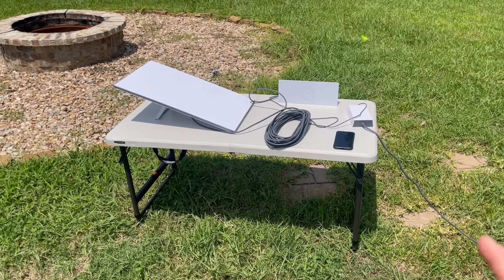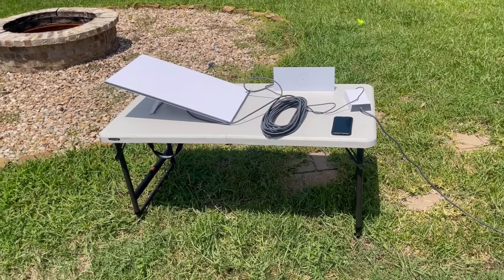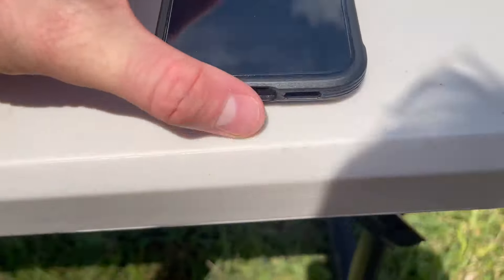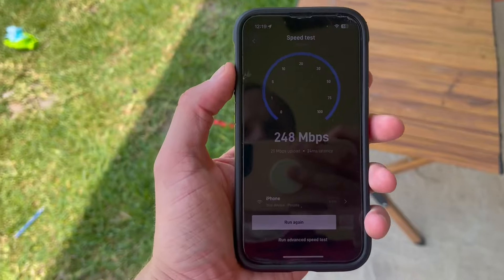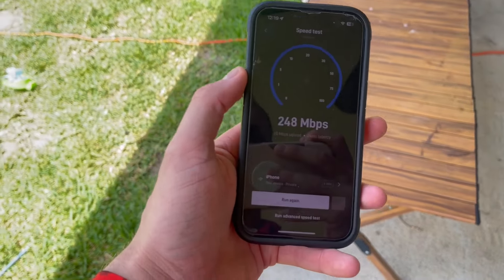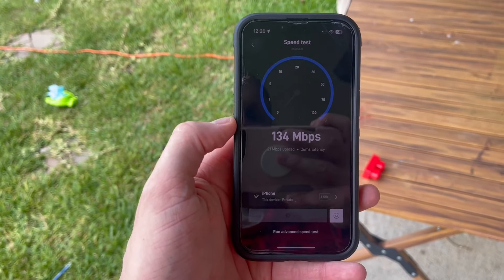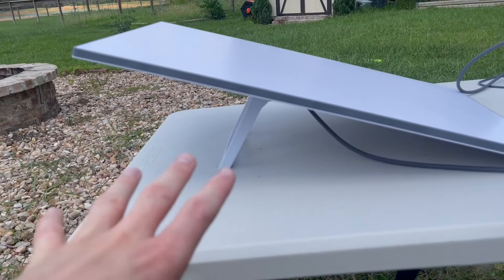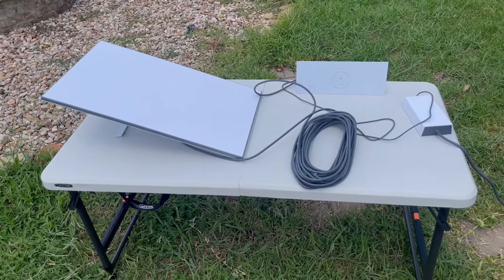SpaceX STARLINK Standard Kit High Speed, Low Latency Internet, Starlink Internet Satellite Dish Kit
▶️ Current Price & More Info (US)